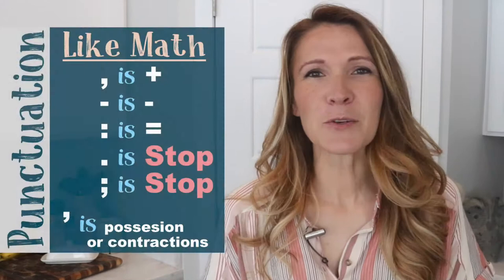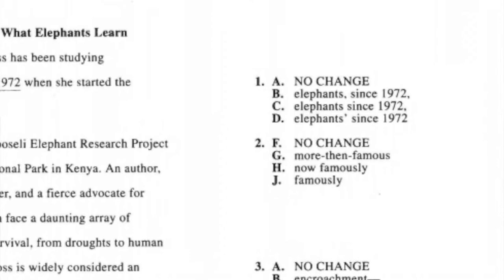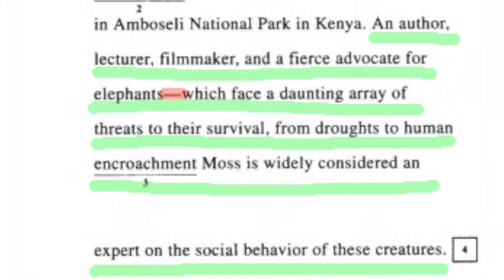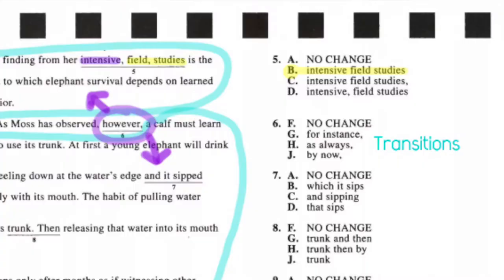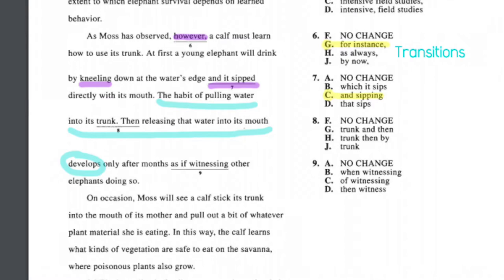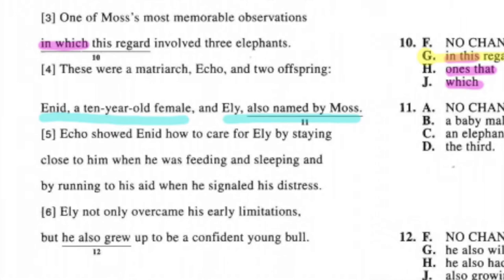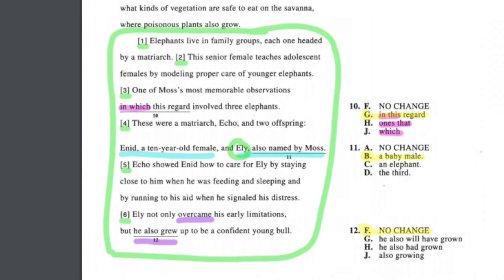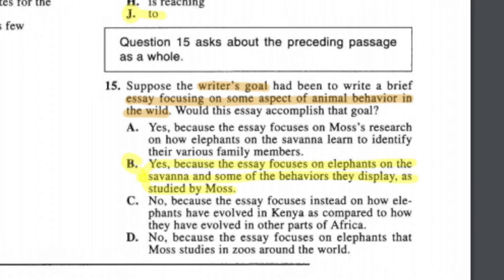ACT Prep: 15 Practice English Questions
Copy and paste that address into your browser's address bar, and look at the first 15 English questions. You can print it or use a paper and pencil, to answer the questions.